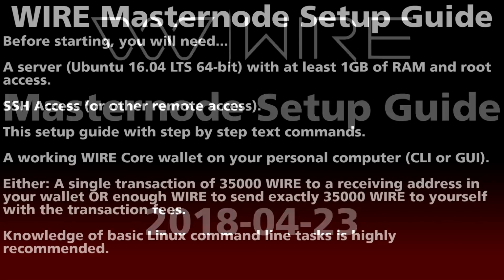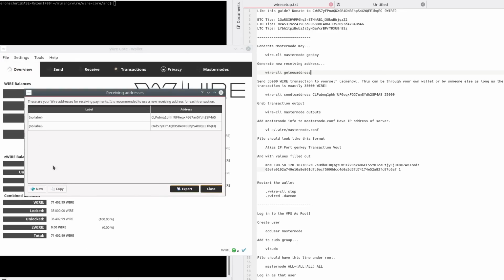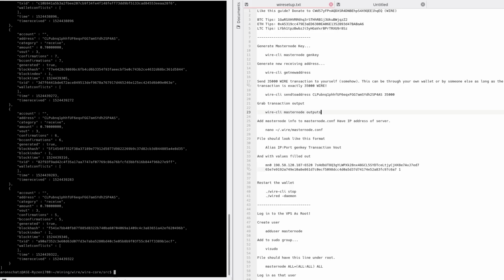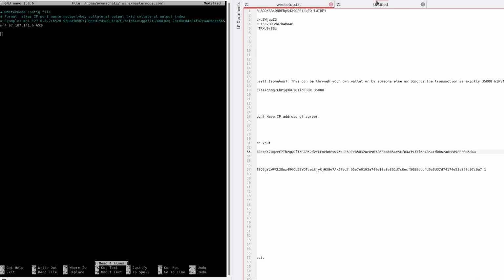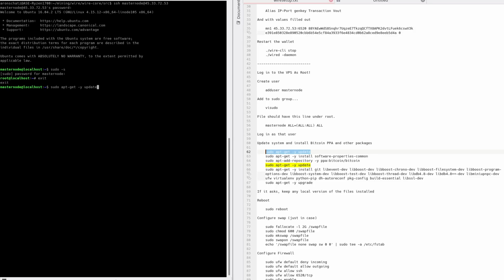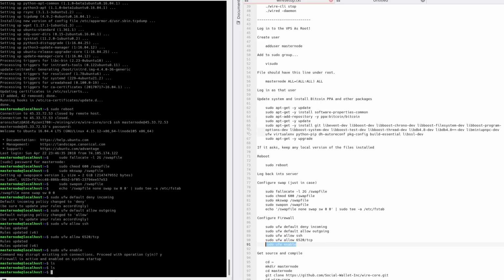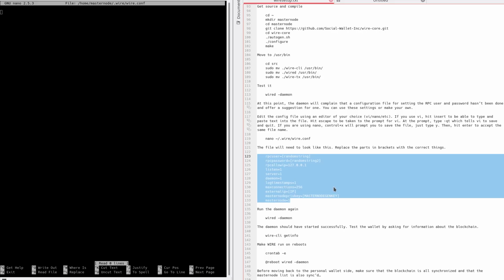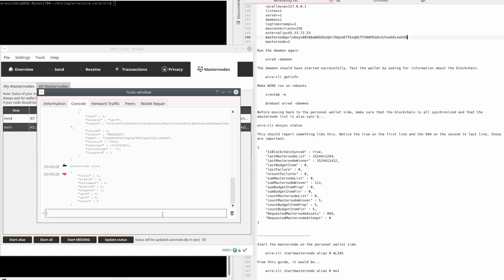WIRE Masternode Setup Guide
Wire Masternode from scratch? Yes...

BTC Tips: 1GwRSXHVRR6hq3rSTHhRB1j3UkuBWjqzZ2
ETH Tips: 0xA5319cc479E3aED6380EA06E1352B93d47BABaA6
LTC Tips: LYbh1tpzBwbzJi5yHGaVxrBPrTRXU9r8Sz